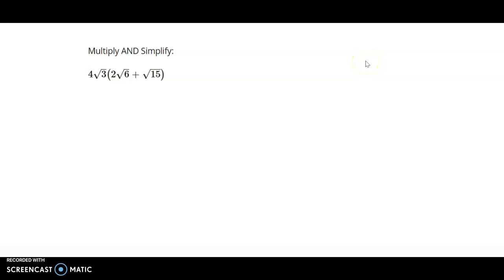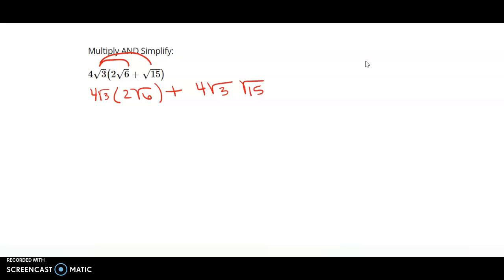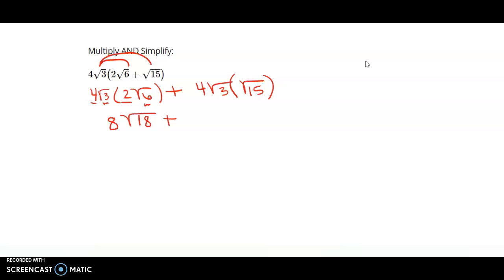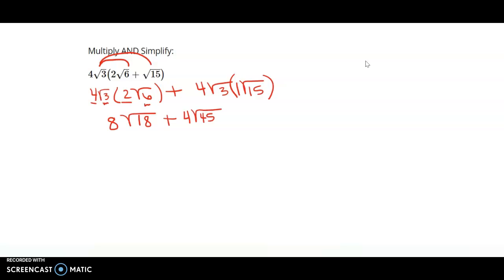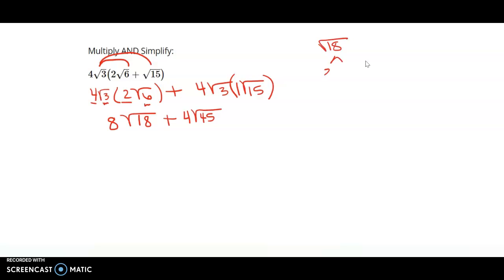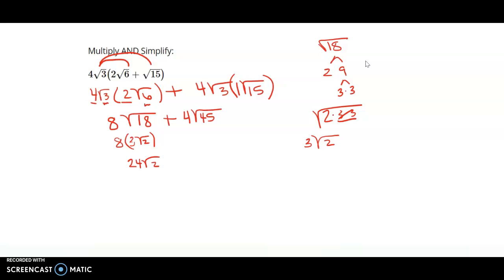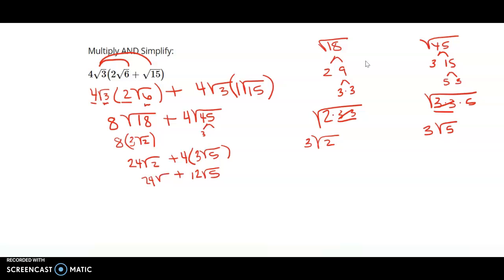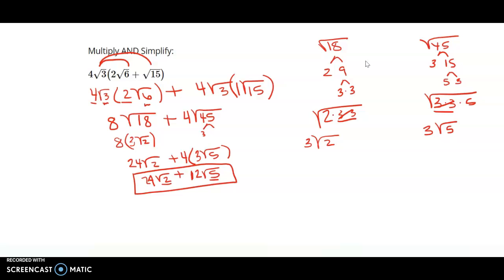Multiply and Simplify Radical Terms